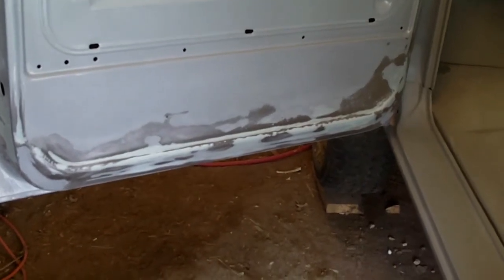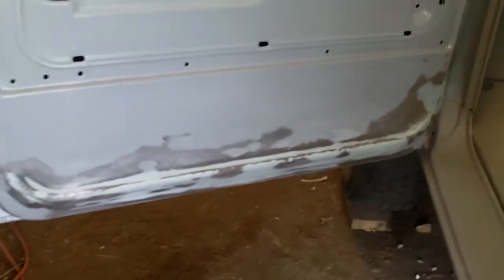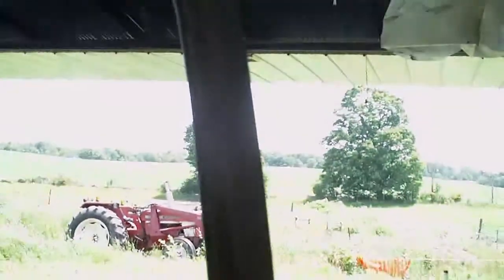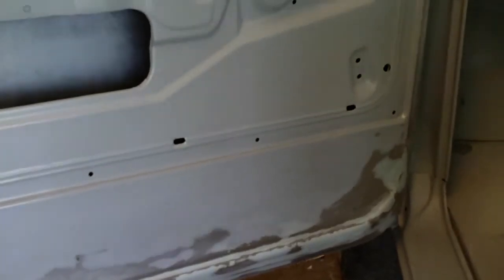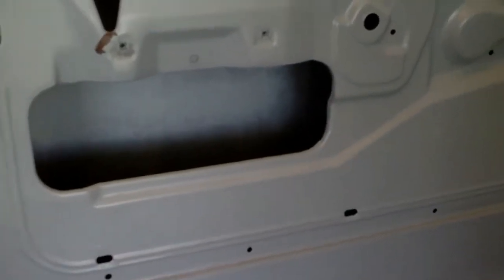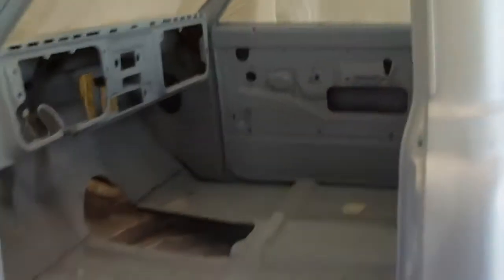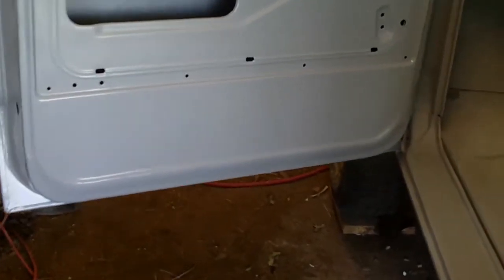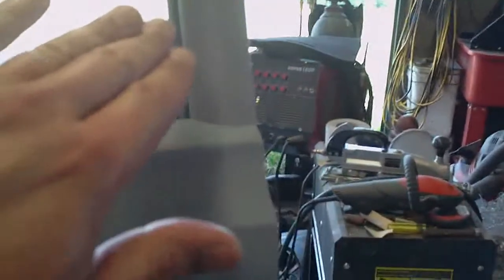1972 K25 - Finished Bodywork on the driver door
The body work on the driver door is done, high build next.